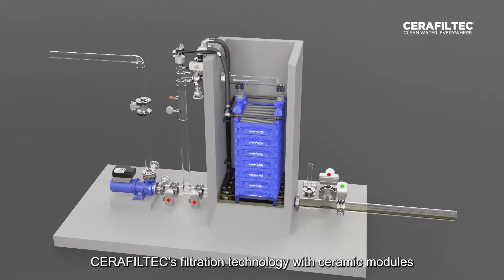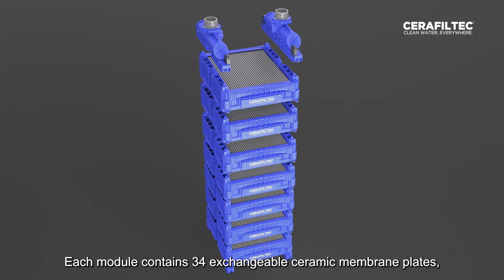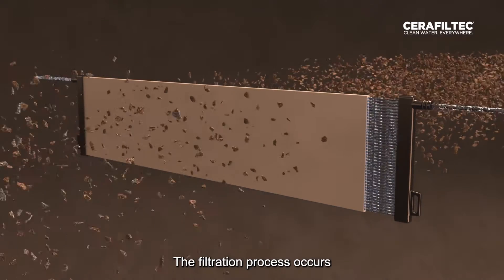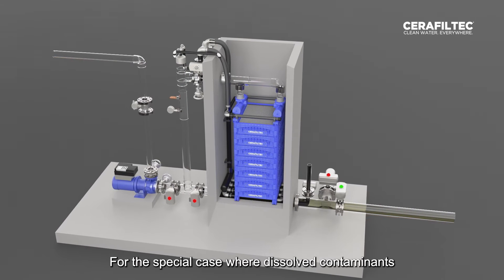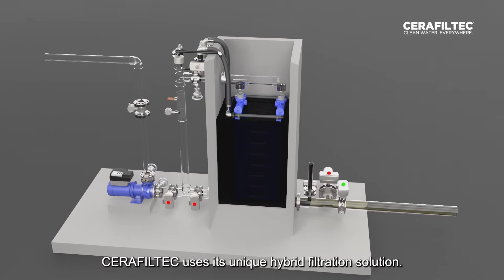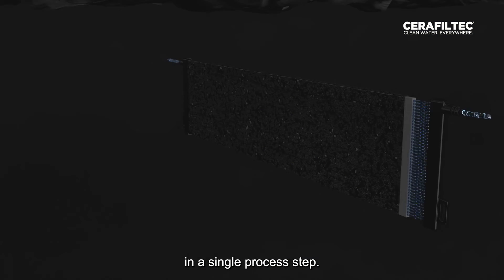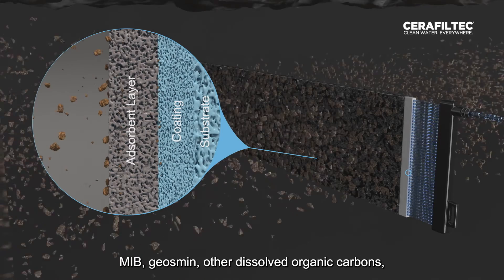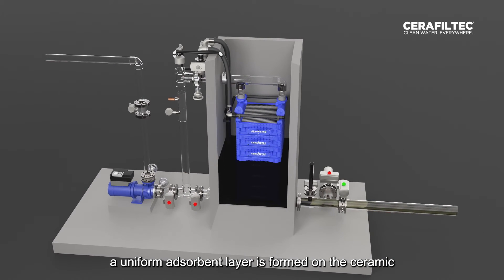CERAFILTEC Filtration Technology Walkthrough - Ceramic Flat Membrane explained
CERAFILTEC is a German-based technology solution provider specializing in developing and producing high-performance ceramic modules and components. With over 25 years of experience in the water and wastewater industry, we have a long history of providing innovative solutions to our partners and customers. Today, we are a leading global technology supplier of advanced ceramic modules, offering a wide range of products and services to solve the most challenging problems concerning water.

Content
00:00 Intro
00:09 Module design
00:27 Out-to-In filtration
00:58 Standard backwash & tank drain
01:54 Alternative on-air backwash
02:41 Chemical cleaning CapClean
03:44 Tank re-filling & filtration re-start
04:07 Active Cake Layer Filtration (ACLF)
05:05 Outro